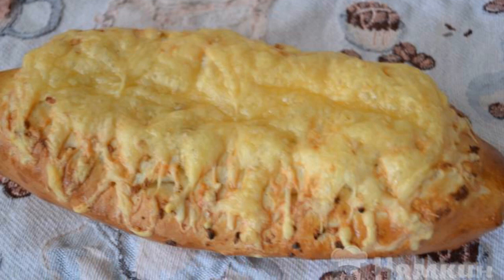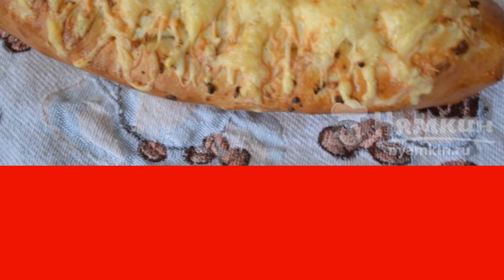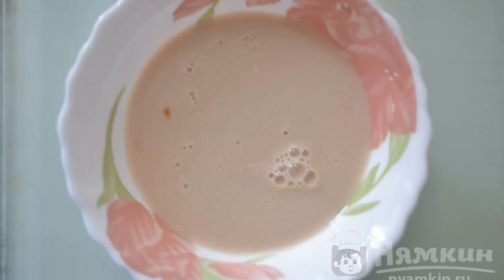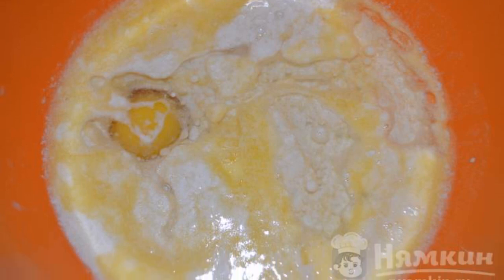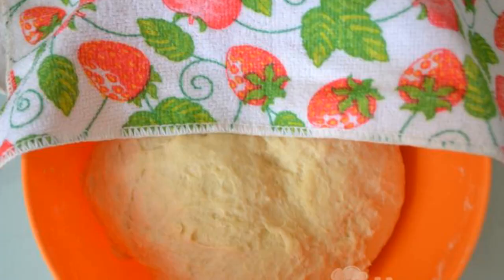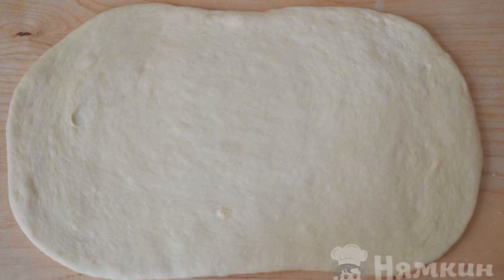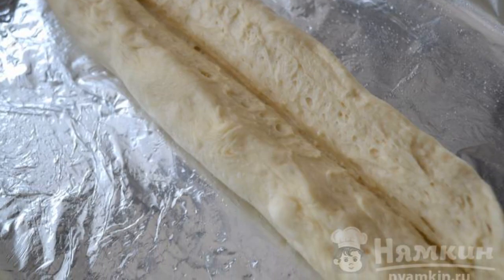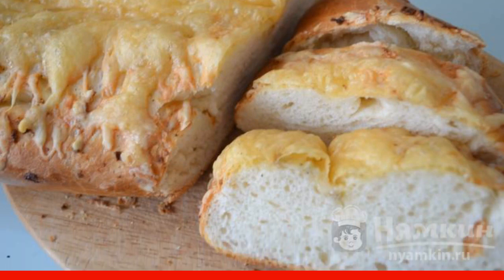Baguette with garlic and cheese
Baguette with garlic and cheese is a fragrant, tender, soft pastry. Perfect for first courses. The baguette turns out to be airy, and the filling is piquant and unusual. The aroma of baking will stand for the whole apartment! Enjoy your meal!

Ingredients:
flour - 400 g, milk - 200 ml,
water - 0.65 cup, butter - 40 g,
vegetable oil - 40 ml, salt - on the eye,
chicken eggs - 1 piece, fresh yeast - 7 g,
sugar sand - 1 tbsp.l., garlic - 3 g,
hard cheese - 100 g, ground black pepper - by eye,